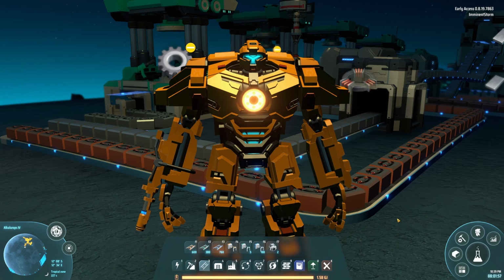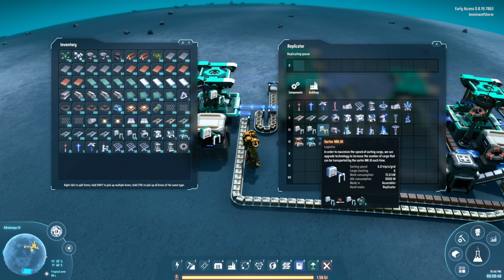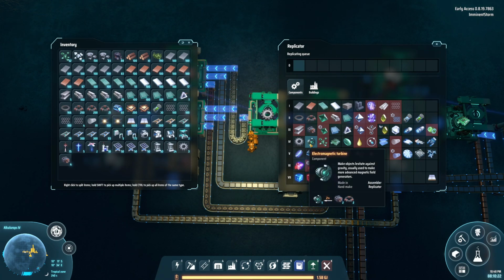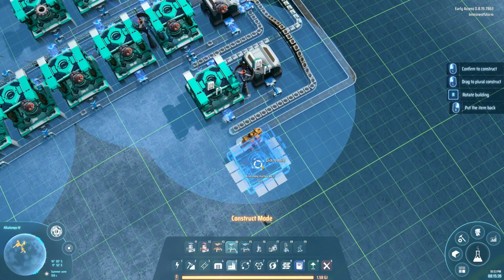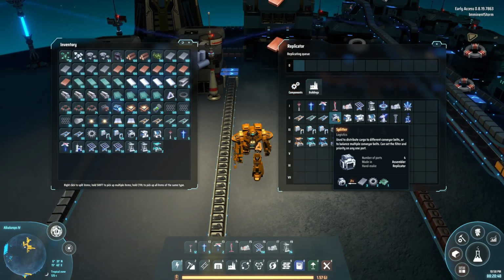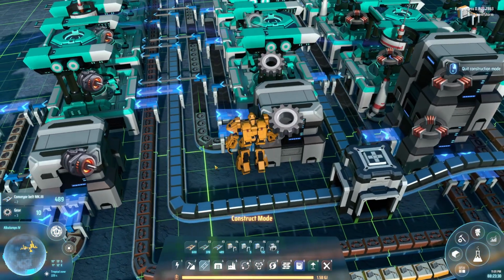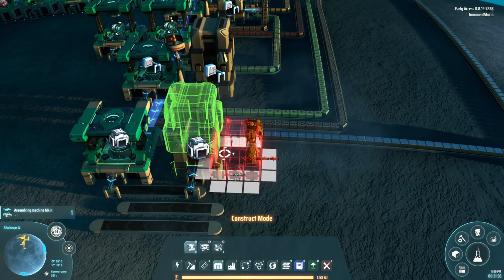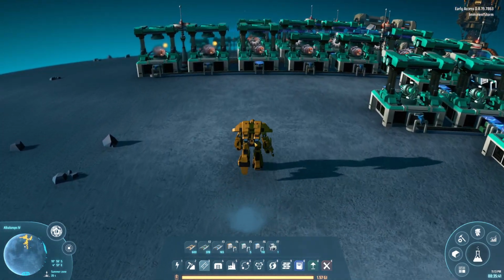Dyson Sphere Program - Episode 61 - Sorters and More